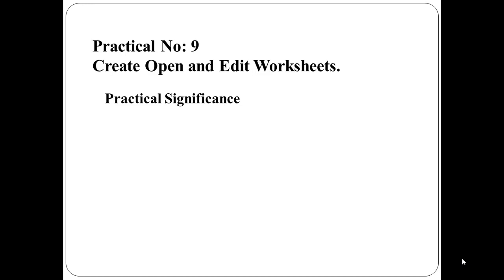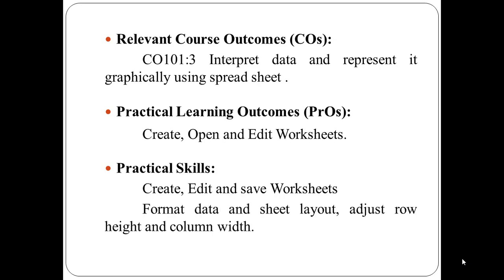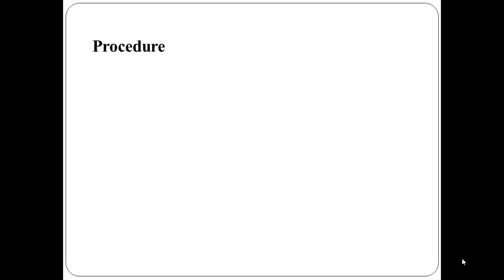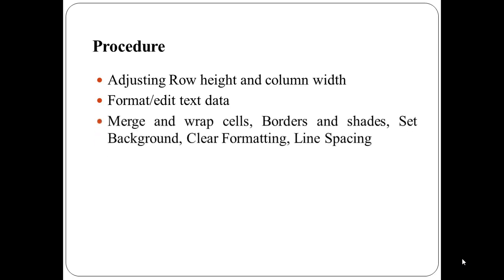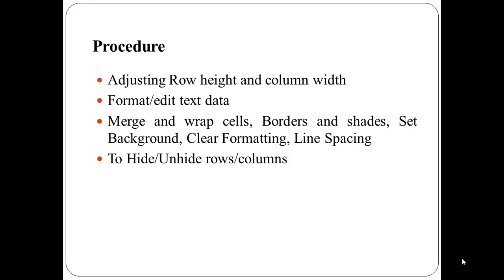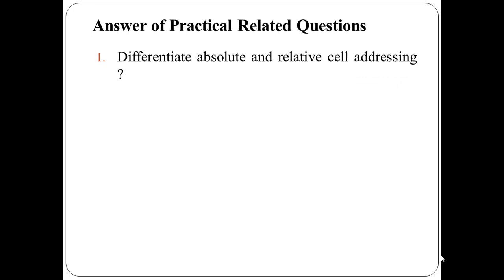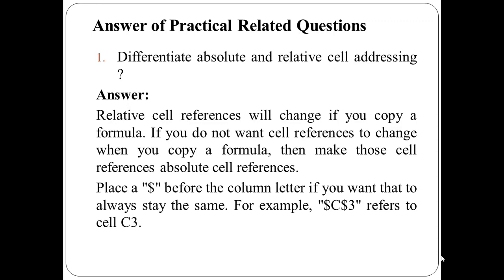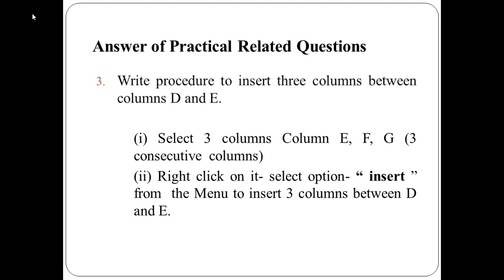Practical no 9